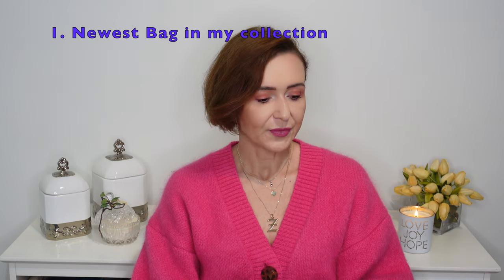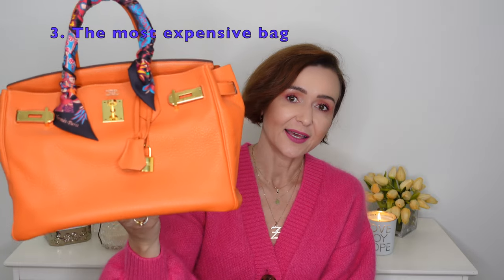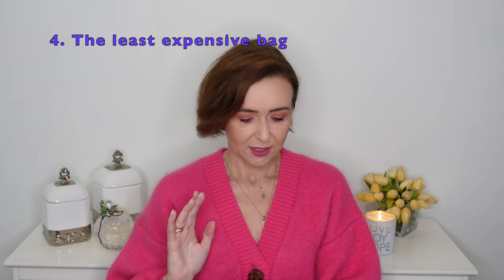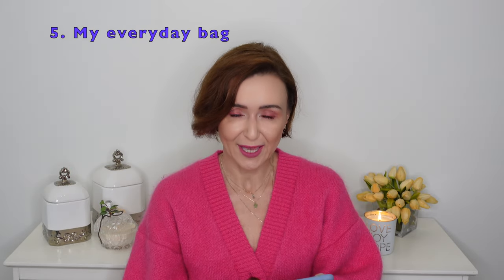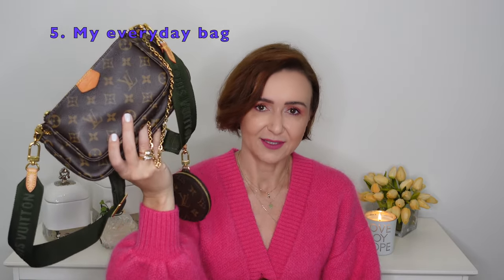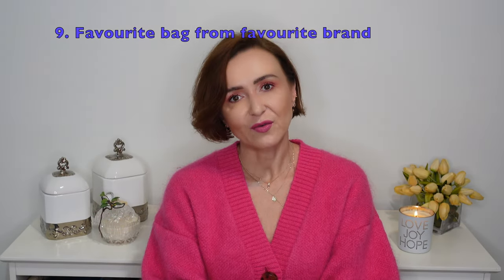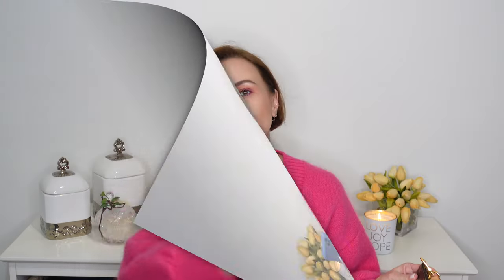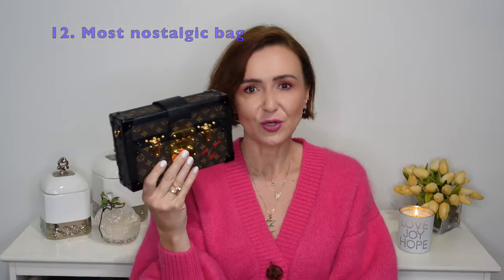ALL ABOUT MY LUXURY BAG COLLECTION TAG - Answering 13 questions | zuzkainstyle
Hey Guys,

this is a tag video and i am answering 13 questions about my luxury bag collection taken from Isabelle's style video

If you have a channel and luxury handbag collection, please do this tag, it is fun.

4) Least expensive bag: Dolce and Gabbana Sicily (Similar)

6) Bag with the most memory attached to it: LV Petite Malle

9) Favourite bag from favourite brand: Chanel mini Coco Handel

handbag collection